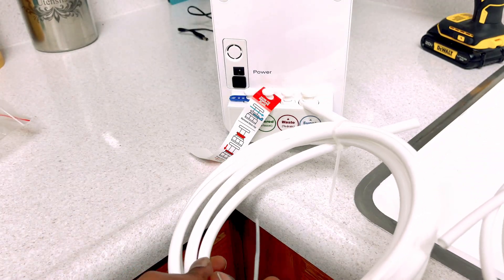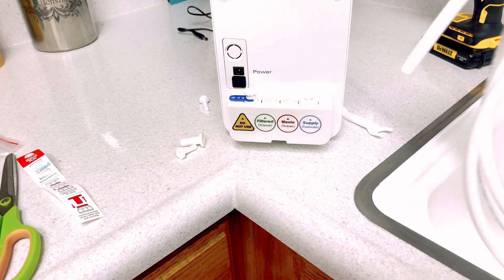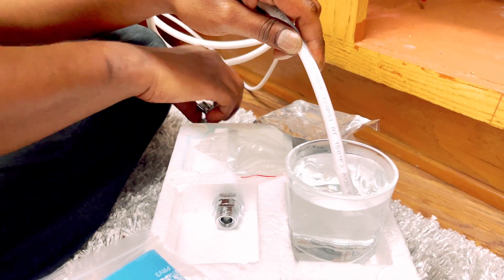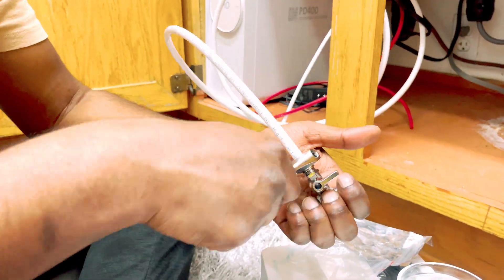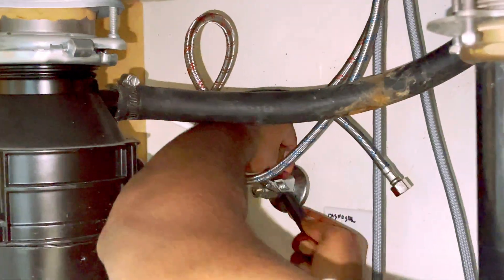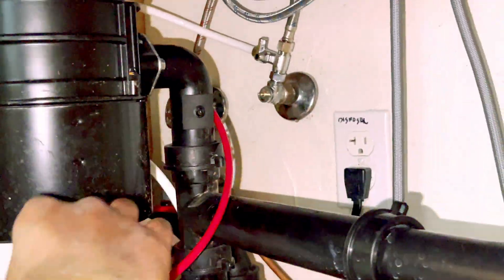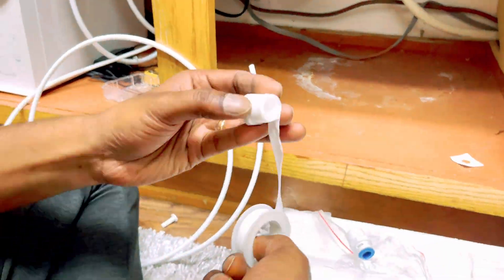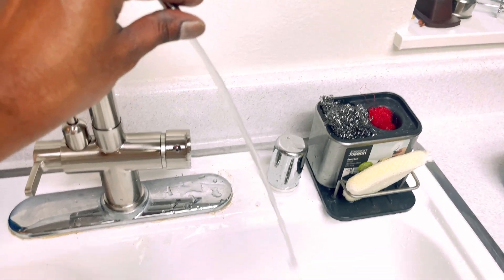Installation Of Frizzlife Reverse Osmosis System - Tankless 400 GPD Drinking Water Filtration System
Tankless water filter installation
RO system installation